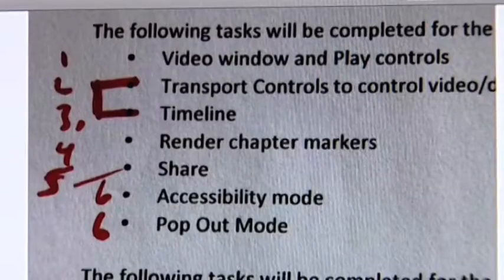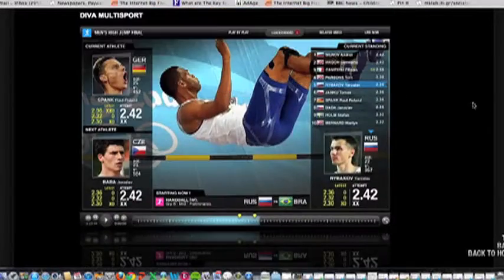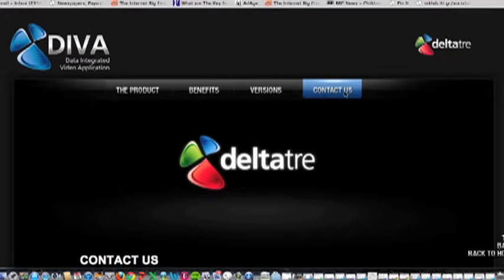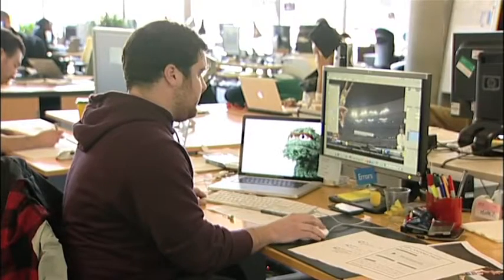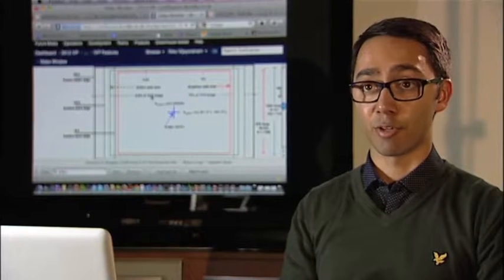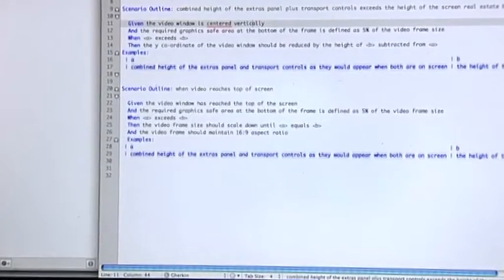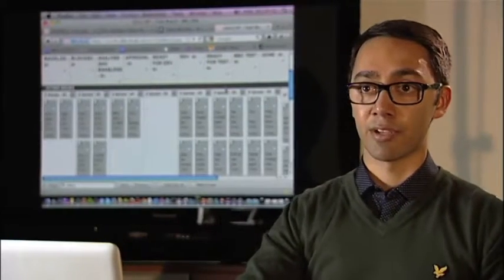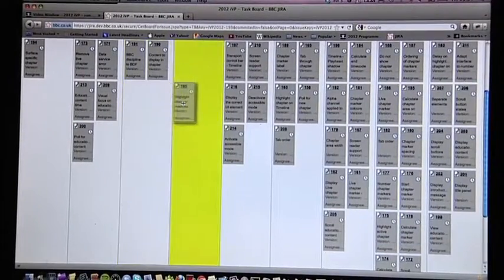COT BA Olympics 04m25s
Information film about how the BBC built the online offer for London2012 for BBC Academy College of Technology.